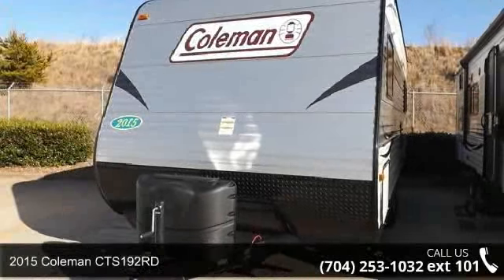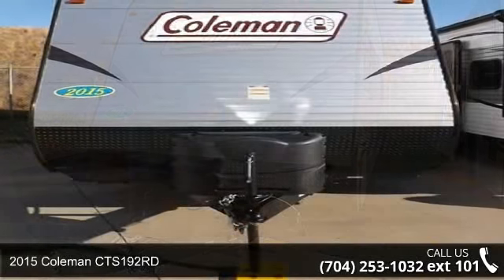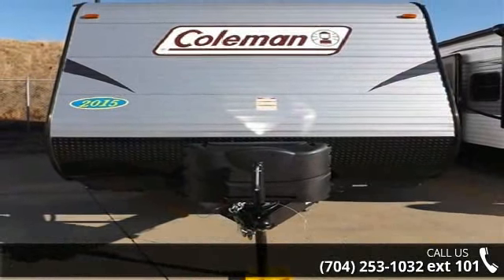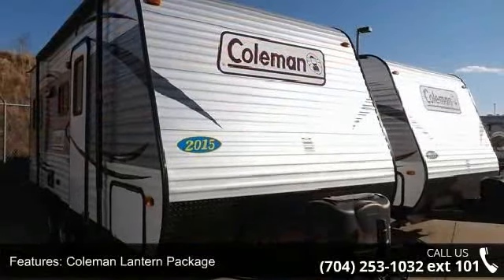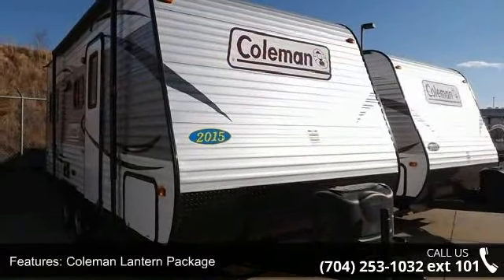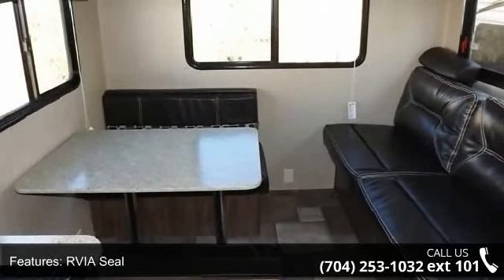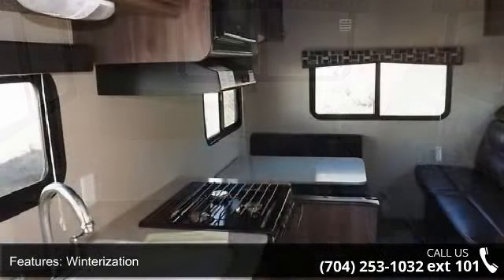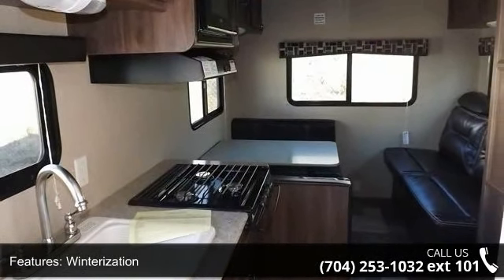2015 Coleman CTS192RD - Camping World of Statesville - S...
New 2015 Coleman Coleman CTS192RD Travel Trailer for Sale